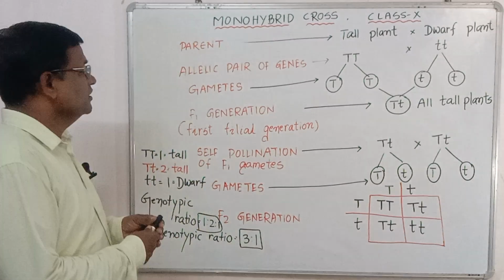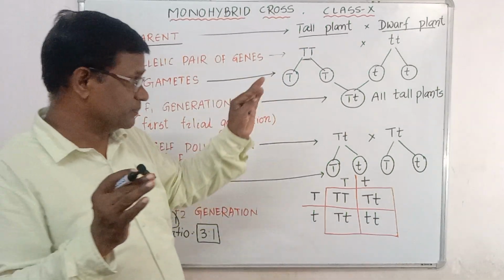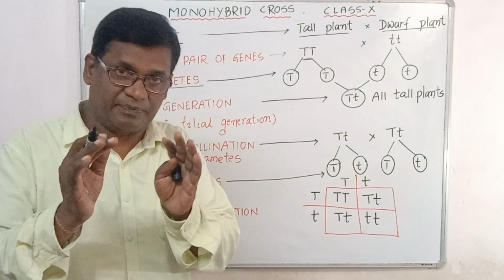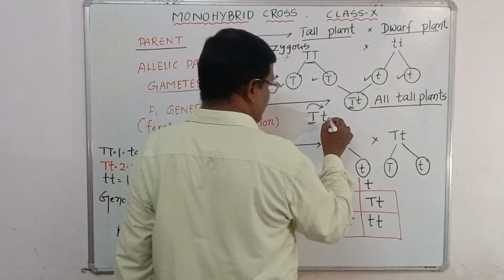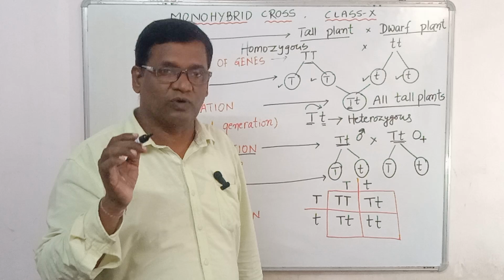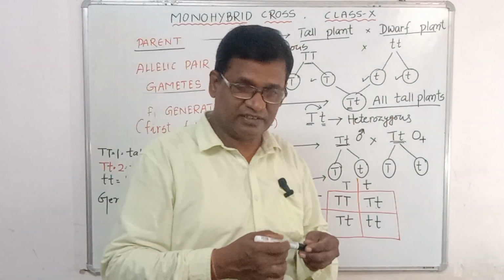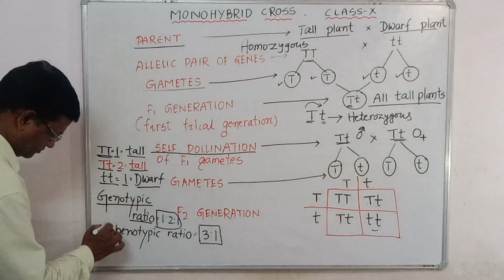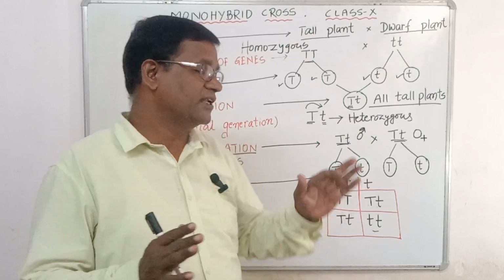Monohybrid cross class 10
Monohybrid cross
It is a cross between homozygous tall and homozygous dwarf which result Heterozygous tall in F1 generation. In F2 generation it forms homozygous tall, heterozygous tall, homozygous dwarf.
The phenotypic ratio is 3:1 where the genotypic ratio is 1:2:1